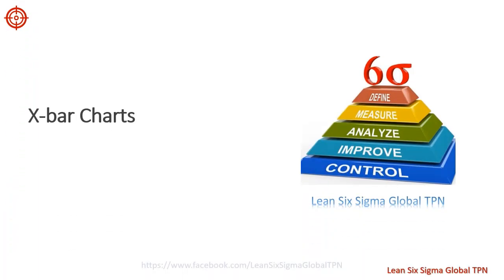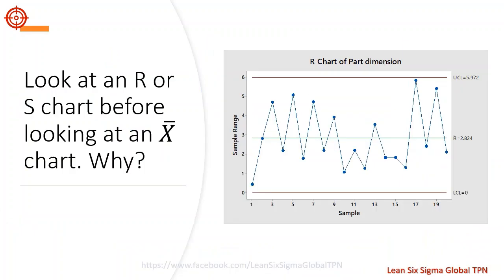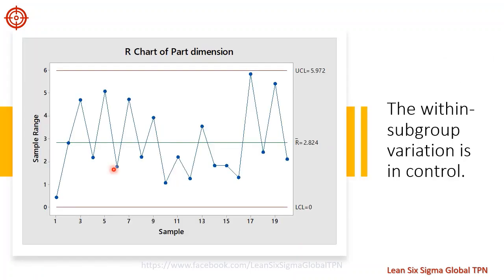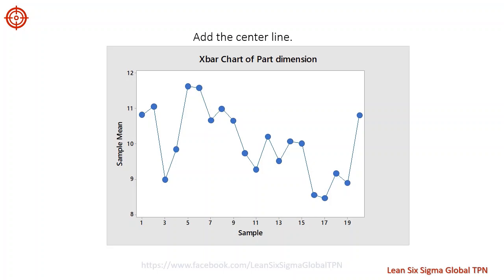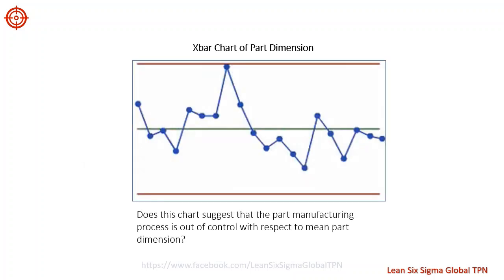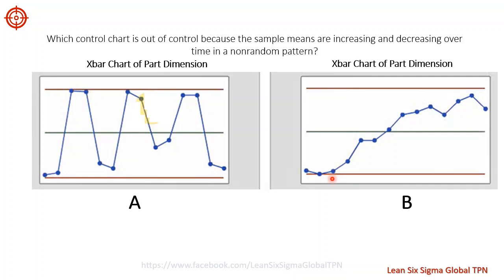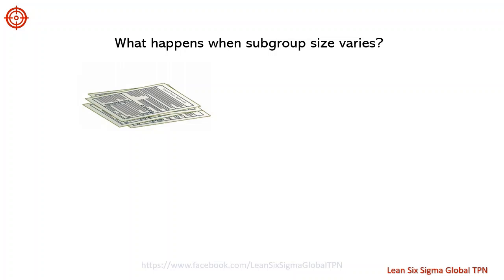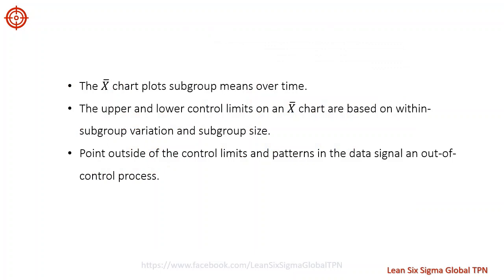022-Xbar Charts l Statistical Process Control SPC Lean Six Sigma Training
009 Statistical Inference - Population vs Sample